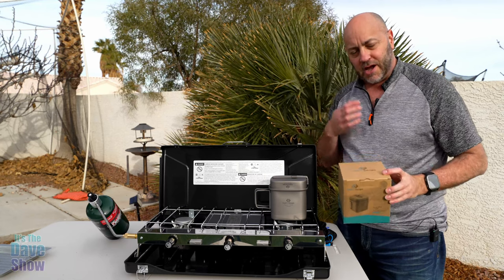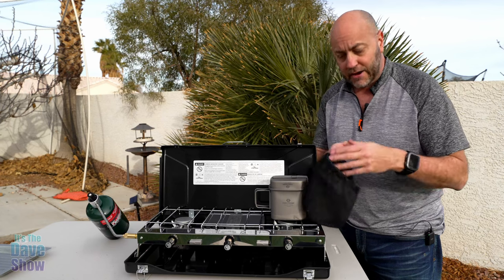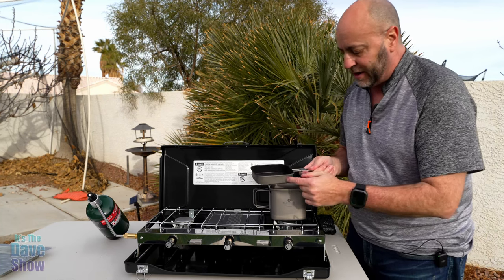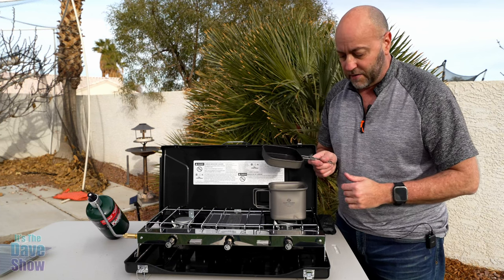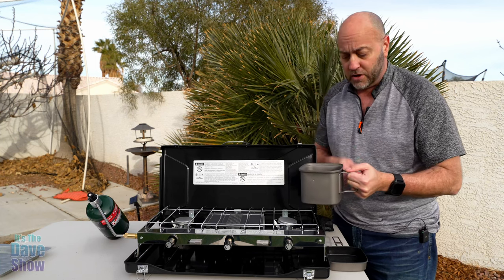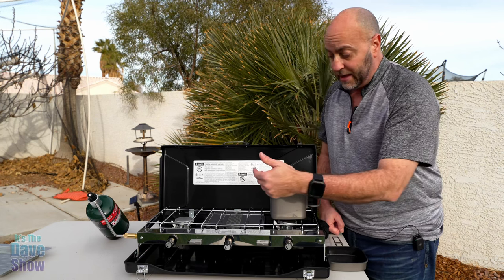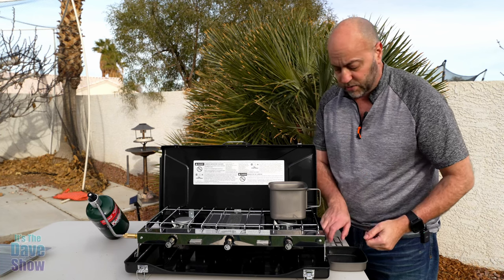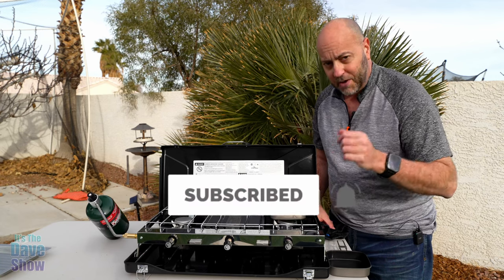COOK'N'ESCAPE Titanium 1100ml Camping Cooking Pot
COOK'N'ESCAPE Titanium 1100ml Camping Cooking Pot, Camping Cookware Set, 2 in 1 Pots and Pans Set with Folding Handle,Compact Frying Pan Open Over Fire Cooking for Outdoor Backpacking Hiking Picnic